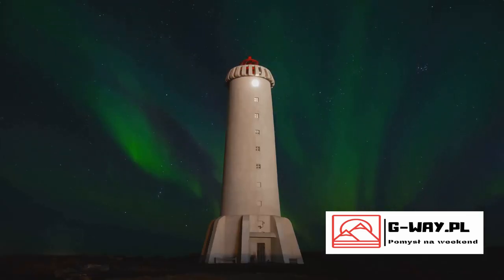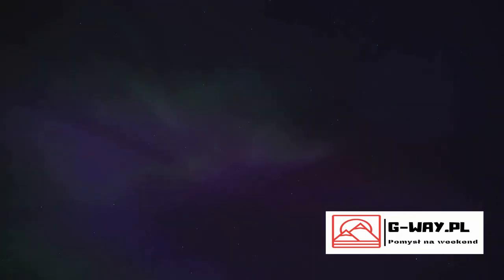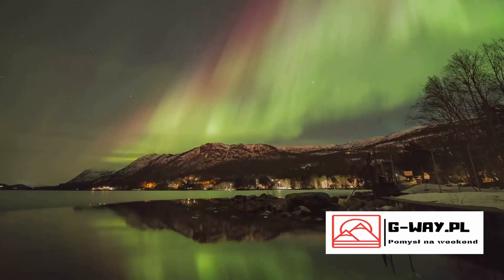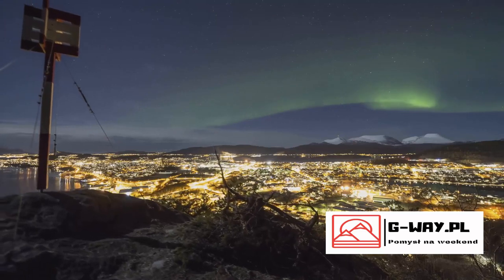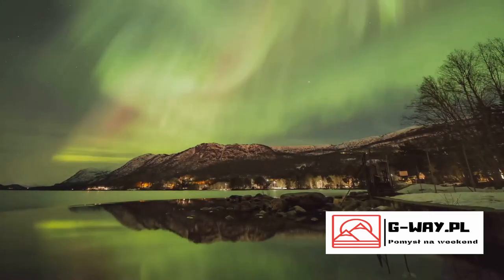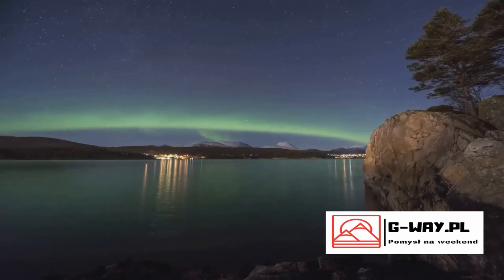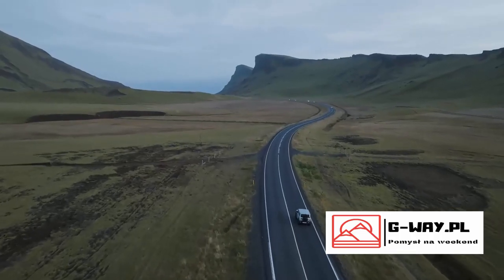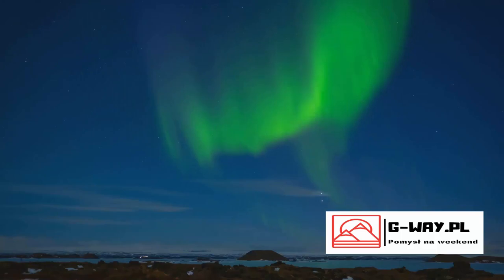Iceland's Nighttime Spectacle: The Aurora Borealis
Experience the awe-inspiring beauty of the Aurora Borealis in Iceland like never before! Join us on an incredible journey as we dive deep into the captivating world of this natural phenomenon. From the vibrant colors dancing across the night sky to the intriguing science behind these ethereal lights, this video is your ultimate guide to understanding the magic of the Northern Lights. Prepare to be mesmerized as we uncover the secrets behind this breathtaking display and how they are formed. Don't miss out on this opportunity to witness nature's most dazzling light show. Like and share this video to spread the wonder of the Aurora Borealis with your friends and family!OUTLINE:00:00:00The Enigma of the Northern Lights00:00:58The Science Behind the Magic00:02:51The Colours of the Northern Lights00:04:39Chasing the Northern Lights in Iceland00:06:41The Northern Lights – A Summary